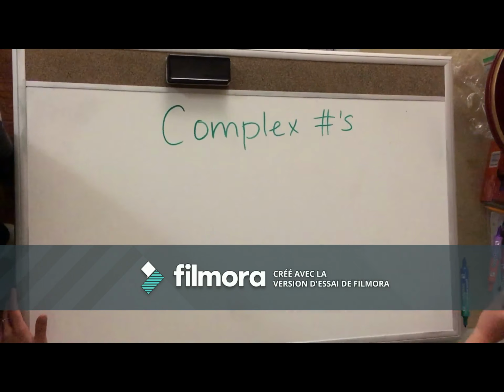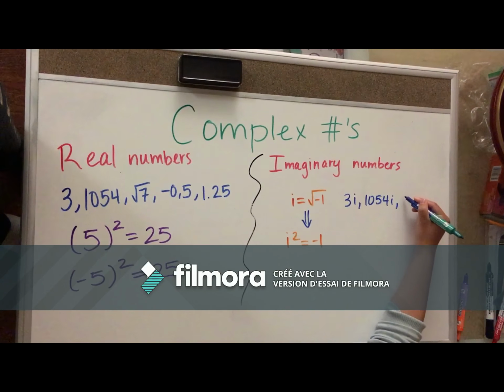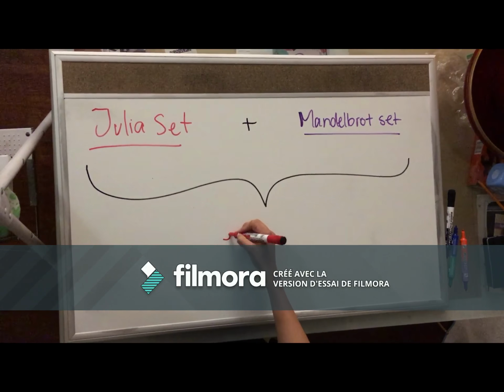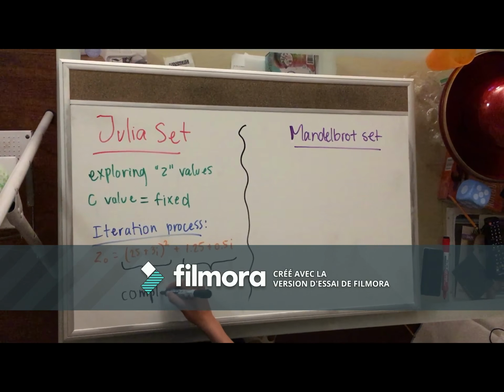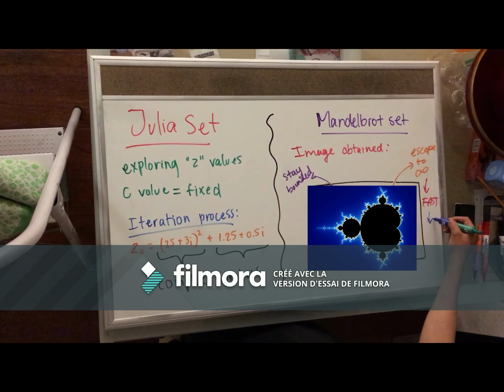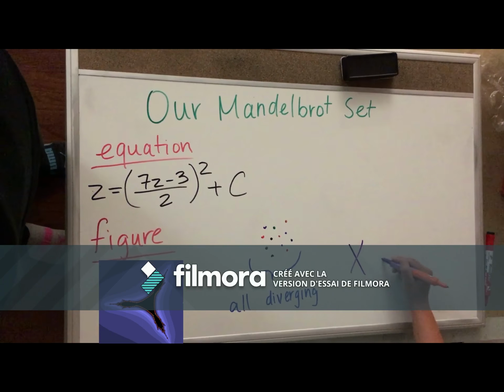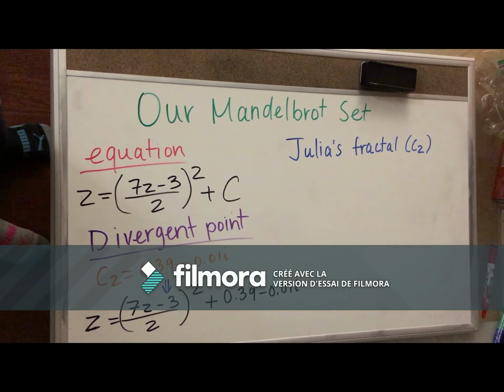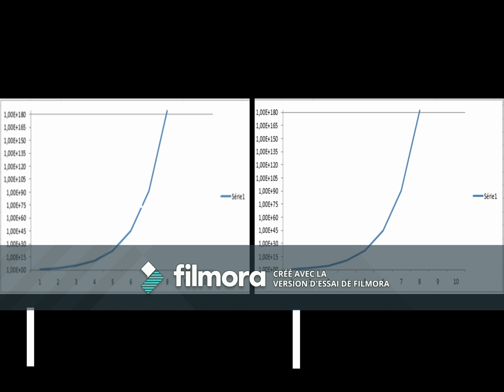Fractal project 2